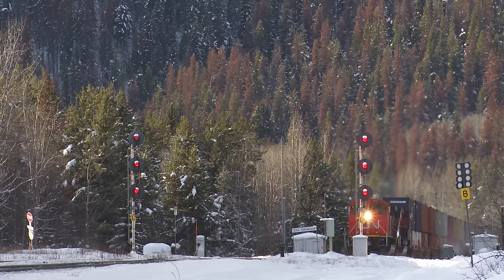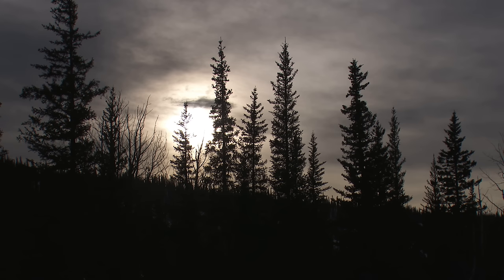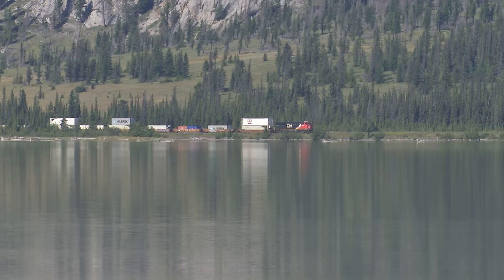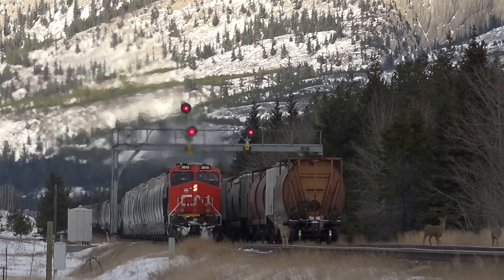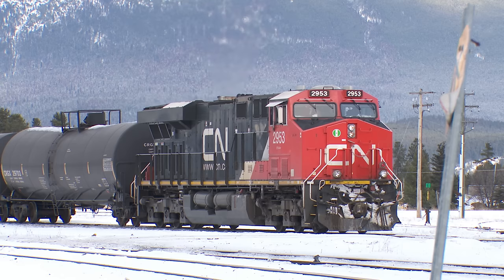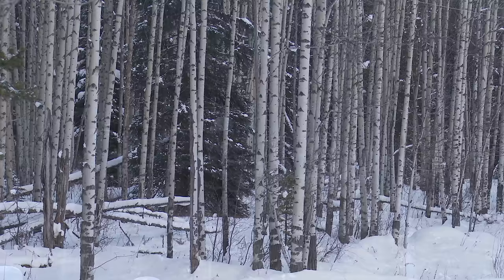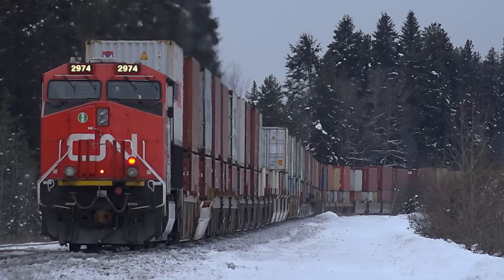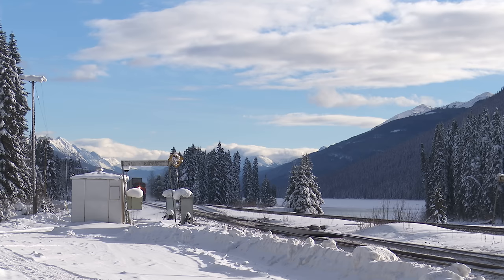Canada's Yellowhead Pass [Canadian National's Rocky Mountain Crossing]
[Originally released on DVD in 2017]
At 3,711 feet above sea level and with gradual approaches on both sides, Yellowhead Pass is the ideal railway passage of Canada’s Rocky Mountains.

Canadian National utilizes this strategic crossing of the continental divide marking the provincial boundary of British Columbia and Alberta. The railway is busy with intermodal traffic heading to and from west coast ports of Vancouver and Prince Rupert, BC. The rails stay polished with unit grain and coal trains heading for export, numerous mixed merchandise trains, and Via Rail passenger trains sporting sleek silver dome cars.

See this incredibly beautiful line from Hinton, Alberta, to Red Pass, British Columbia. A good deal of the route traverses the picturesque setting of Jasper National Park. 7idea Productions made two trips to the Yellowhead Country and our cameras captured its natural beauty in both summer and winter.

This program was shot between August 2016 and January 2017.

0:00 Intro
2:53 Map
4:43 Hinton, AB
9:11 Prairie Creek Trestle
14:10 Crossing the Athabasca River
17:41 Solomon
19:40 Swan Landing
24:55 Jasper Lake
32:50 Windy Point
39:20 Henry House
48:56 Jasper
1:02:59 Albreda Subdivision
1:04:35 Geikie
1:08:40 Yellowhead, BC
1:20:39 Yellowhead Lake
1:31:48 Moose Lake
1:35:01 Red Pass